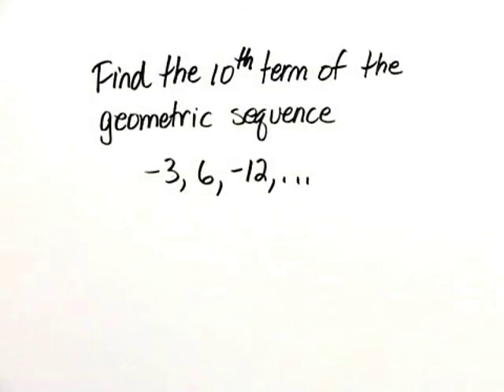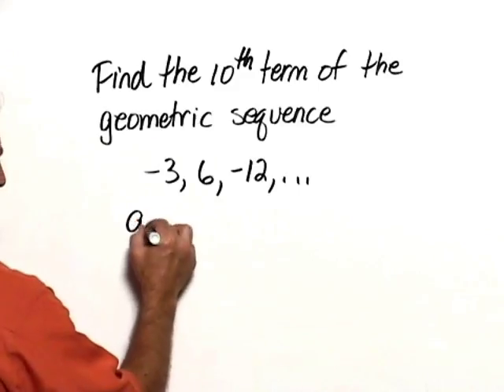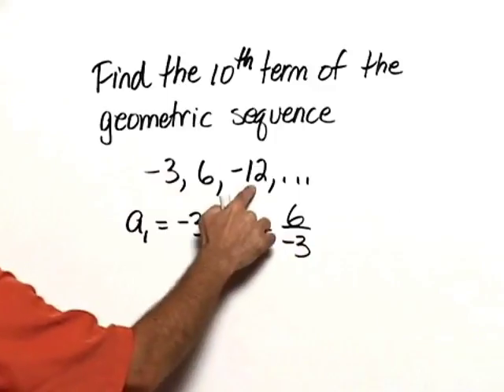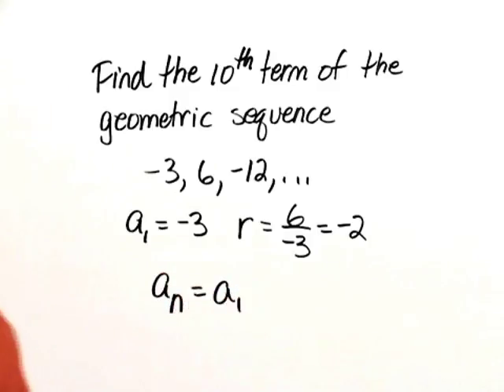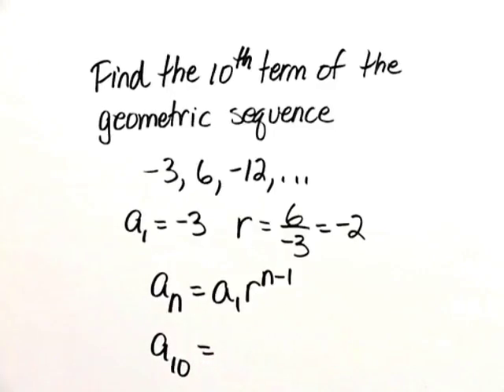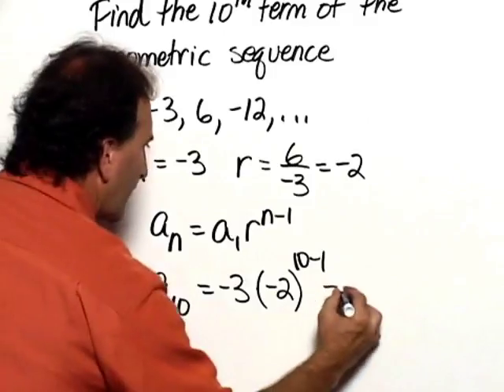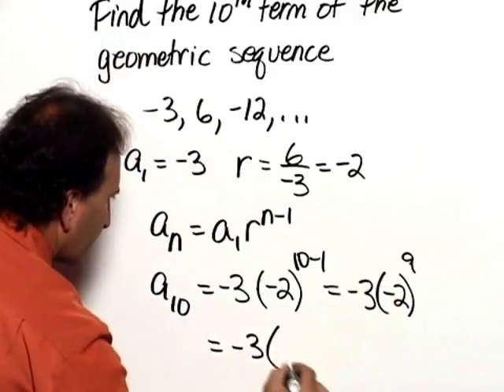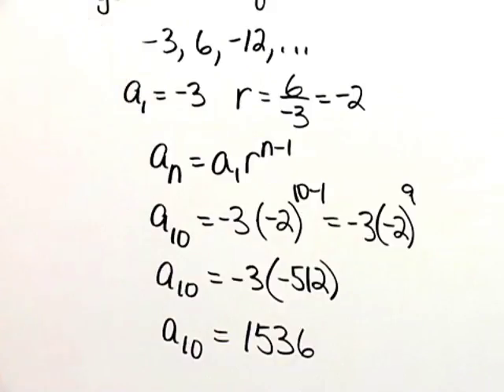Bittinger Elementary and Intermediate Algebra 7e Chapter Test Prep Ch. 14 Ex. 8